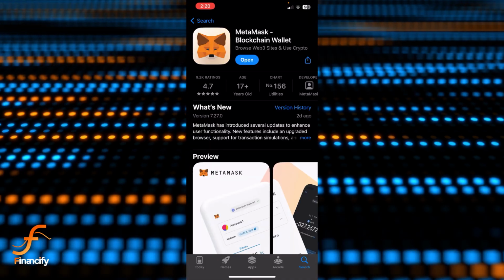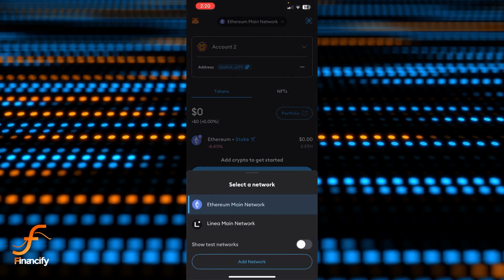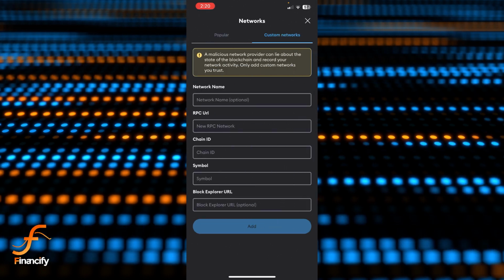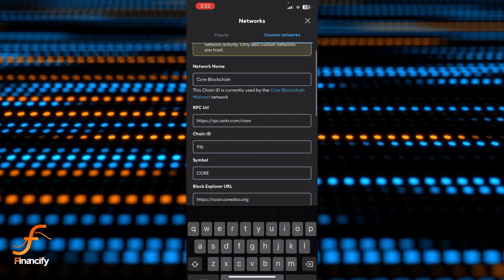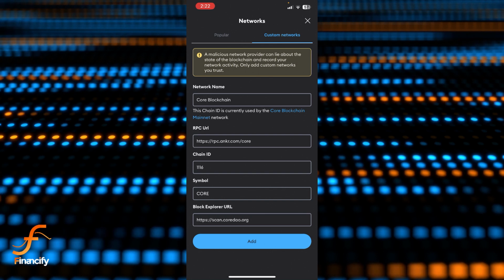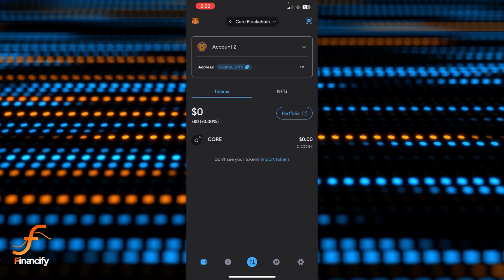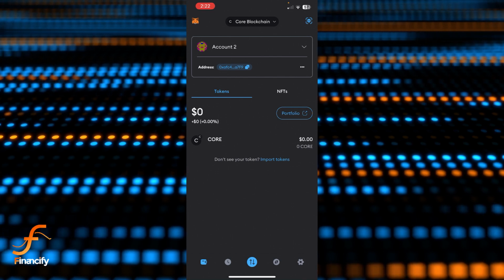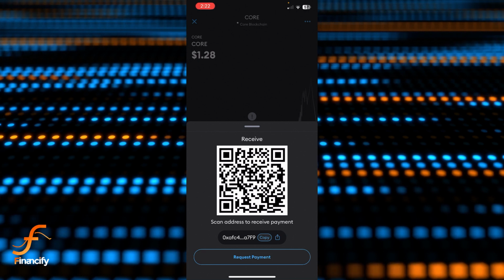How to Buy CORE DAO on Metamask (2024) | Add Core to Metamask Wallet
Learn how to purchase CORE DAO tokens and add them to your Metamask wallet in 2024. This guide will walk you through the steps, making it easy to invest in CORE DAO and participate in its ecosystem.